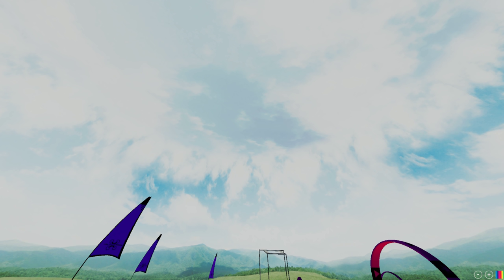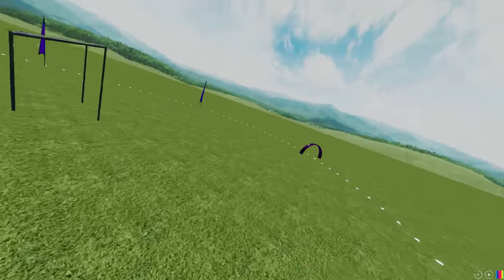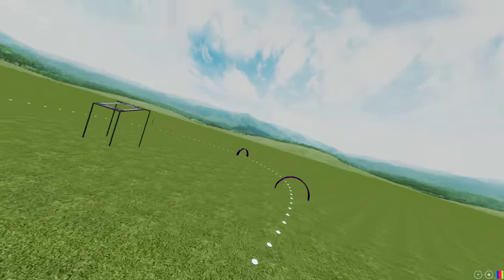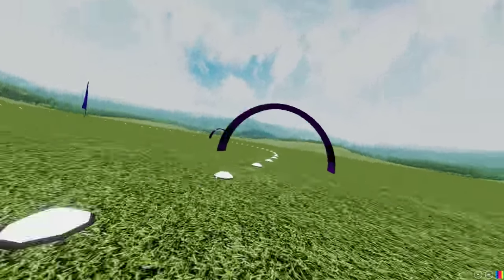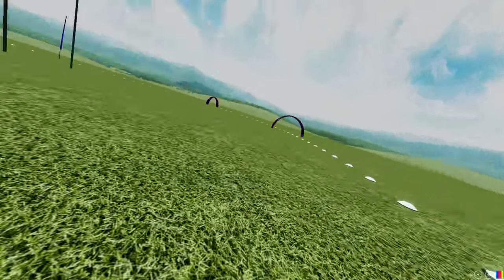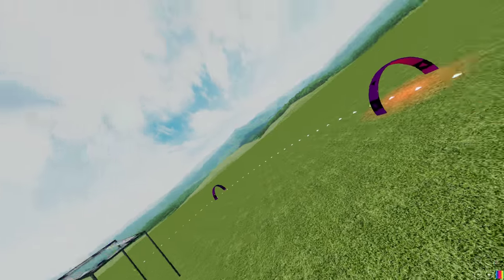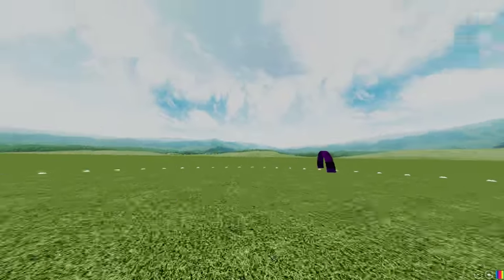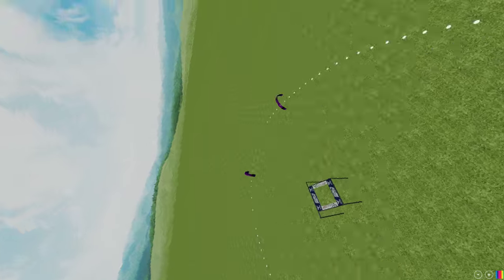Some technique discussion for flying sweeper gates and dive gates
Looking at different techniques to simplify sweepers and dive gates. Plus some discussion of how real life and sim can differ due to camera perspective when flying dive gates.